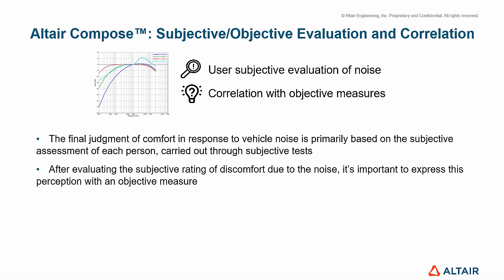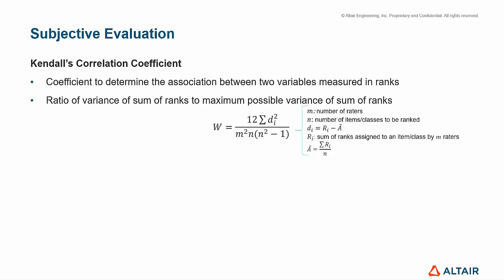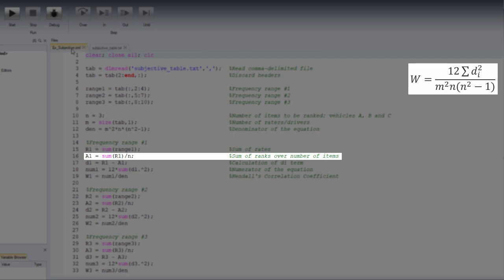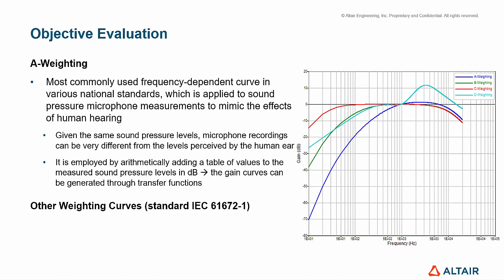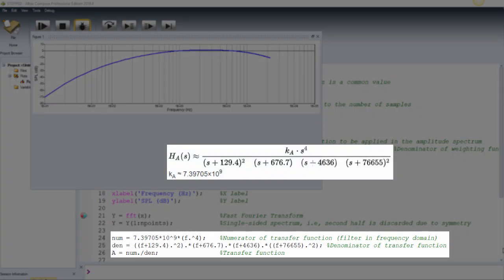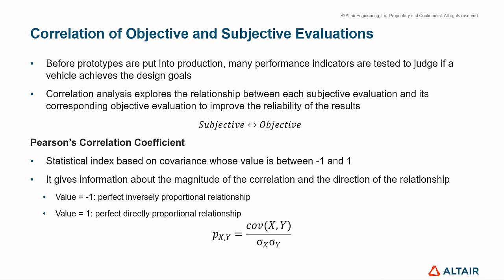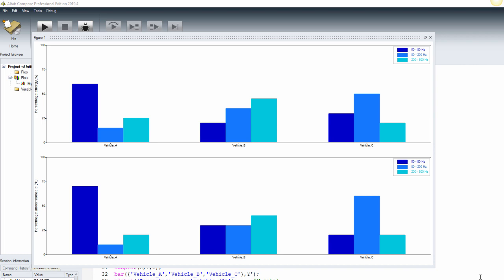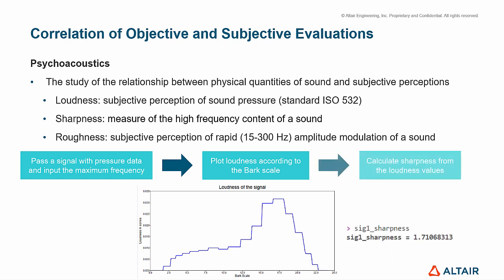Altair Compose: NVH - Subjective/Objective Evaluation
Altair Compose is an environment for doing calculations, manipulating and visualizing data (including from CAE simulations or test results), programming, and debugging scripts useful for repeated computations and process automation. Compose allows users to perform a wide variety of math operations including linear algebra and matrix manipulations, statistics, differential equations, signal processing, control systems, polynomial fitting and optimization.

Using Compose for NVH helps to easily understand the results of numerical acoustic analysis, reduce time to compare multiple configurations and quickly identify frequencies and respective parameters that must be attenuated in order to reduce noise and vibration.

The "NVH in Compose" playlist has been organized in 6 modules covering amongst others fundamentals, pre-processing, post-processing as well as prototyping correlation.